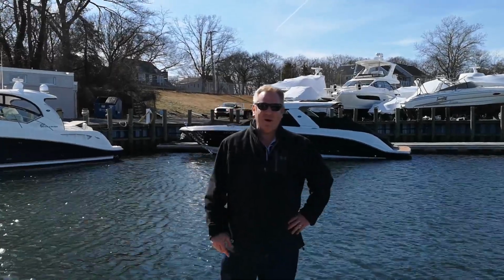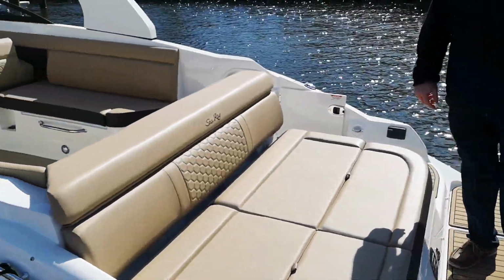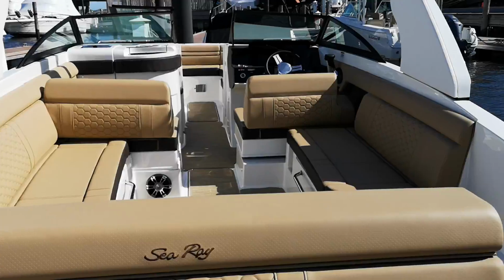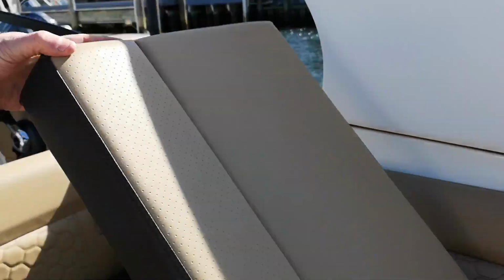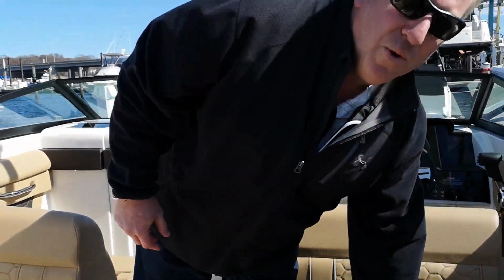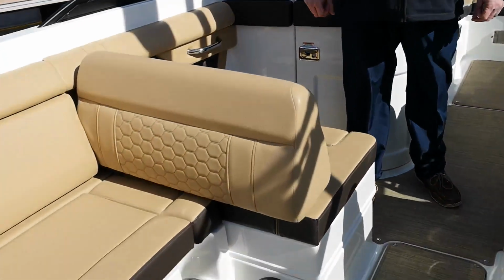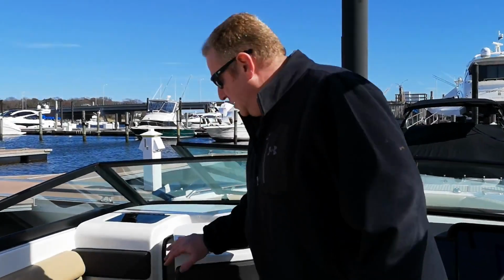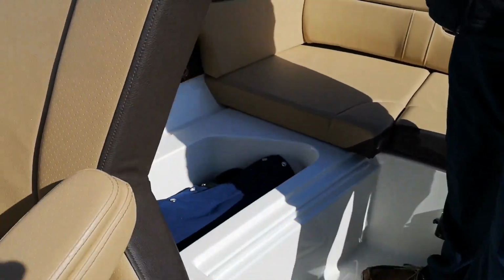2019 Sea Ray SDX 270 Boat For Sale at MarineMax Brick, NJ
Make a splash without rocking the boat: The SDX 270 is geared for incredible stability, comfort and handling. Sea Ray's purpose-driven engineering encompasses everything from a precision-molded hull right down to details like helm visors that minimize glare on gauges, and optional, soft, SeaDek swim platform matting underfoot. So for passengers of all ages looking to carve wake, catch up with loved ones or simply catch rays, the SDX 270 inspires lasting impressions\